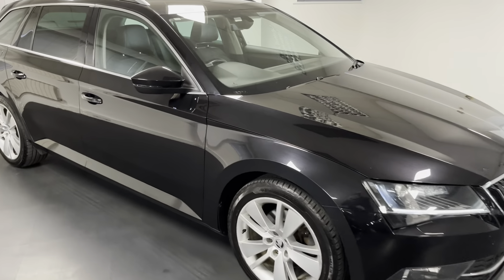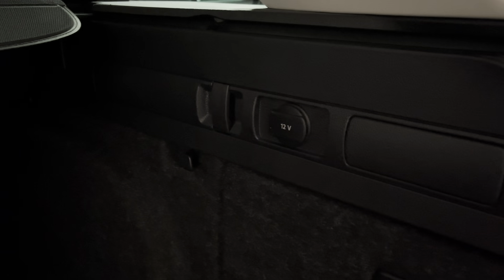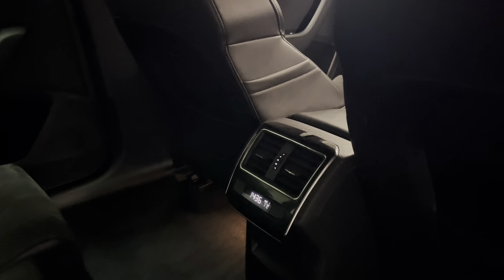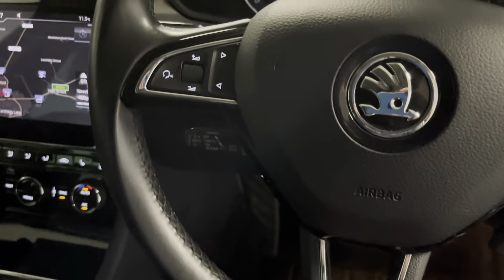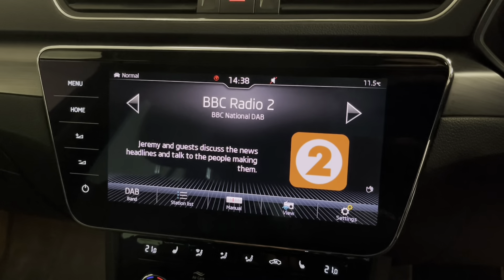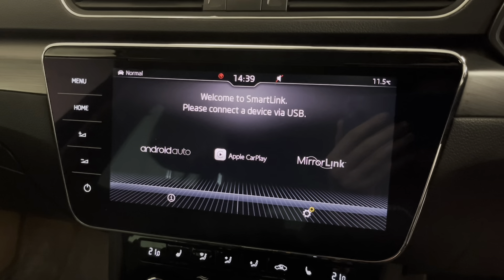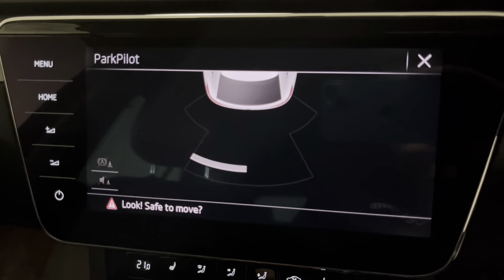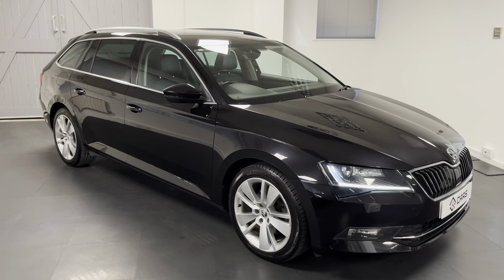SKODA Superb 2.0 TDI SE L Executive DSG